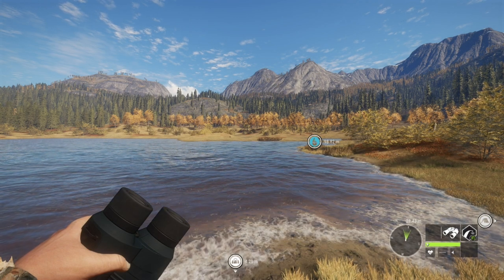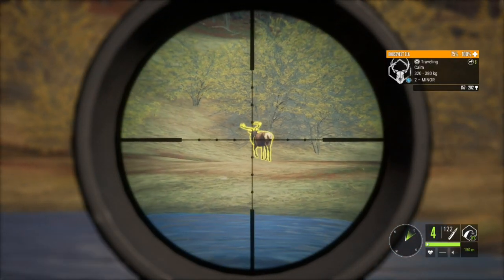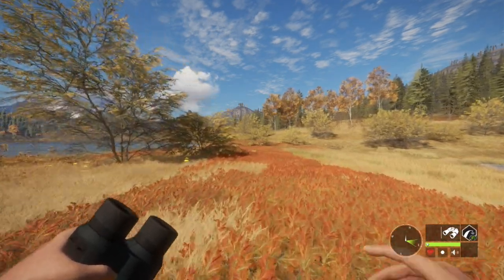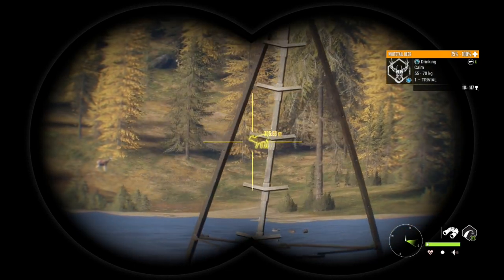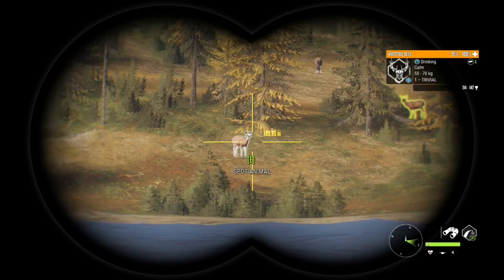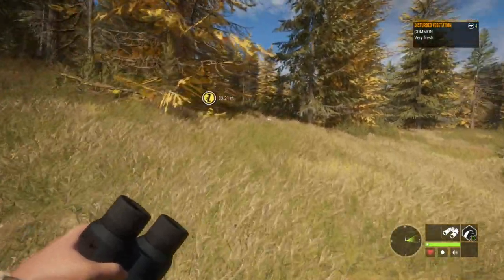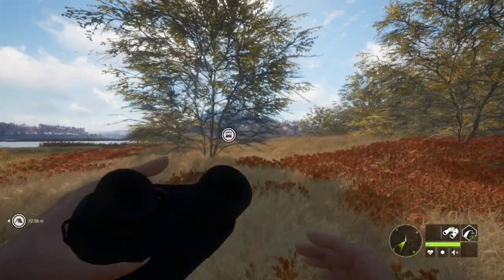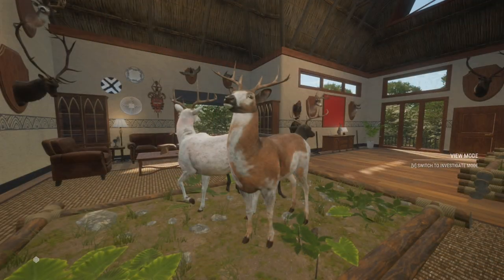PIEBALD WHITETAIL WHILE GRINDING THE GREAT ONE + Another Silver Ridge Peaks Review Call Of The Wild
here is my review of the second EW livestream showcasing the new map and weapon. We ended up getting a surprising piebald towards the end too!